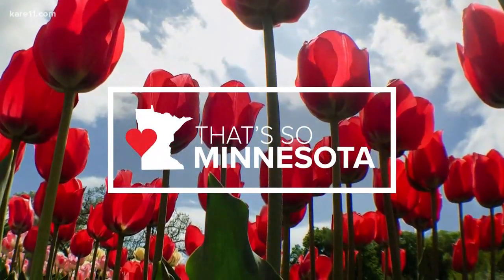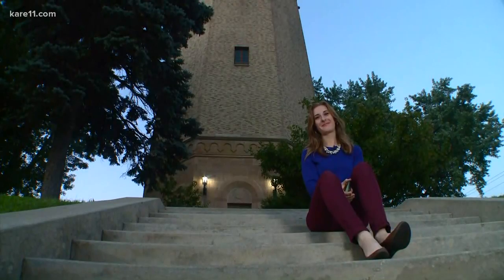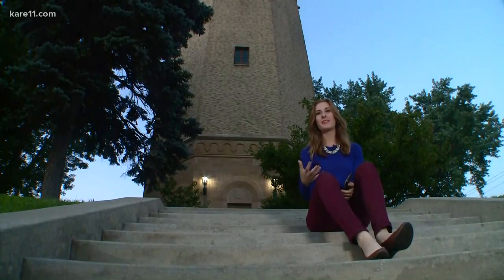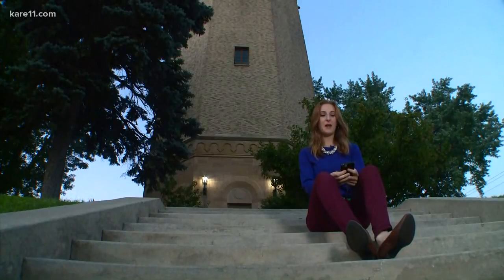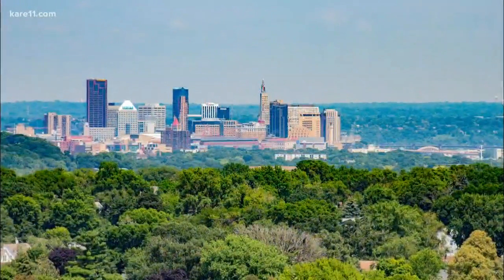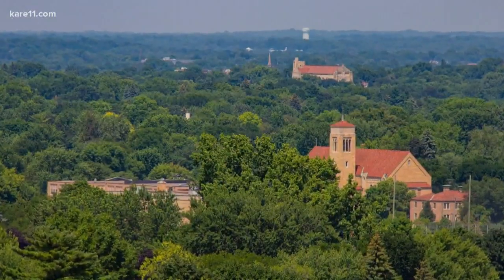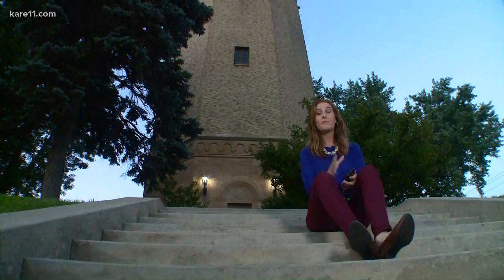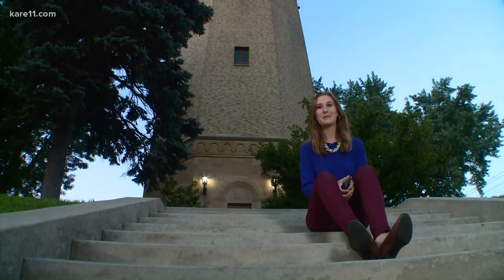That's so Minnesota: Ellery's Photo Stop heads to Highland Tower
It's only open to the public twice a year - so KARE 11's Ellery McCardle had to check out Highland Water Tower in St. Paul.